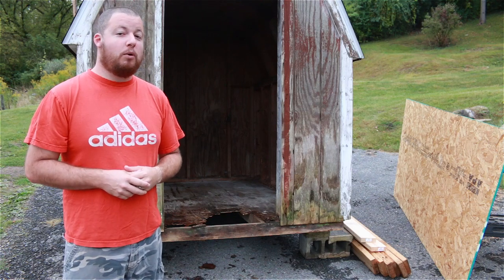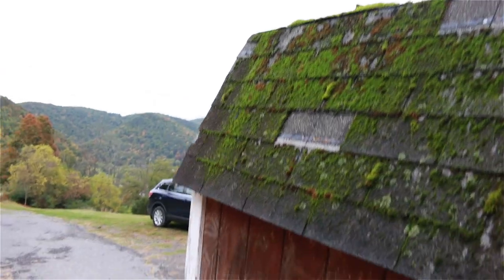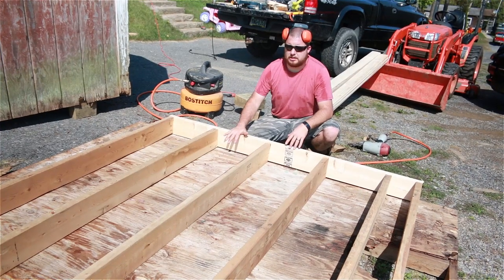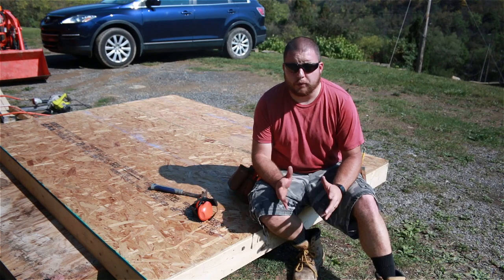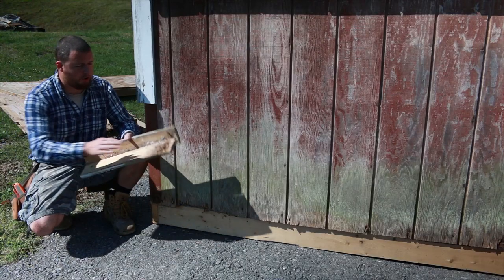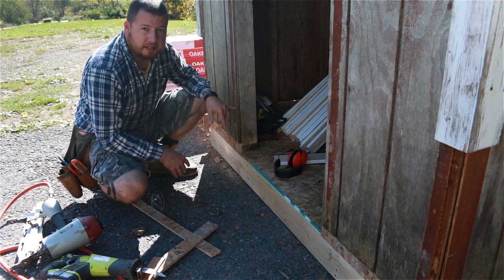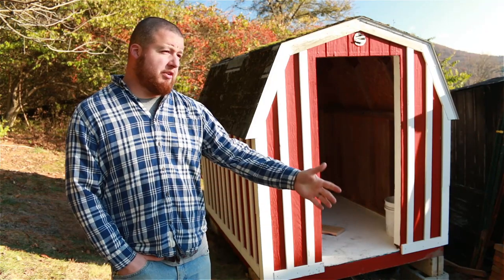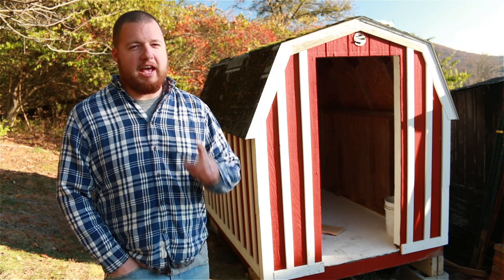Shed Remodel Pt 1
Old busted sheds can be had for pennies and fixed up to look practically new and function just the same. It takes some labor of love but costs next to nothing compared to buying a brand new shed.

My tools:
Tool Belt
Cats paw
Dewalt framing Hammer
Speed Square
Tape Measure